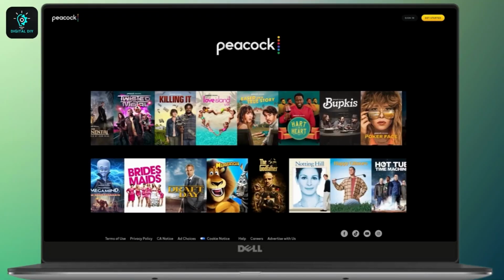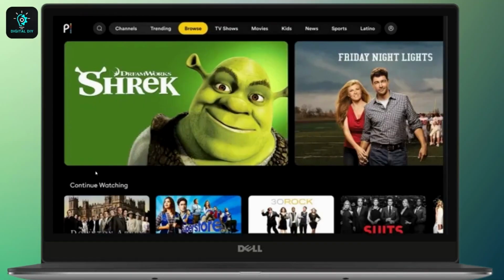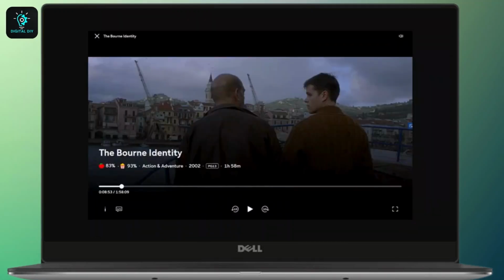How to Remove Shows From Continue Watching on Peacock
Are you looking to clear unwanted shows or movies from your "Continue Watching" list on Peacock? In this quick and easy tutorial, Rose walks you through a simple workaround to remove items from the list. Follow these steps to keep your streaming library tidy and organized.

🌟 Steps Covered:

Log in to your Peacock account.
Navigate to the show or movie.
Complete the content to remove it.
💡 Helpful Tip: No direct option? No worries! This workaround does the trick!

Chapters:
00:00:00 - Introduction
Meet Rose and learn what this video is about.

00:00:10 - Log in to Peacock
Log in to your Peacock account to access your "Continue Watching" list.

00:00:20 - Locate Content to Remove
Find the show or movie you want to clear from the list.

00:00:30 - Workaround for Removal
Fast forward to the end of the content to mark it as completed.

00:00:50 - Verify Removal
Check the "Continue Watching" tab to ensure it's gone.

00:01:00 - Conclusion
Review the simple steps and say goodbye to cluttered lists.